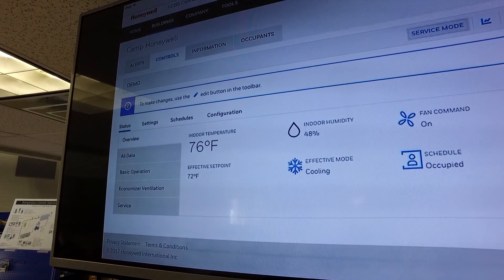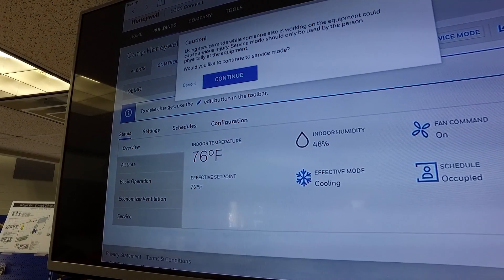Honeywell LCBS Rollout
The Honeywell Light Commercial Building Control System is out! Check out this footage from Honeywell master systems distributor Stromquist & Company' roll out event and see how this new product can benifit your service business.